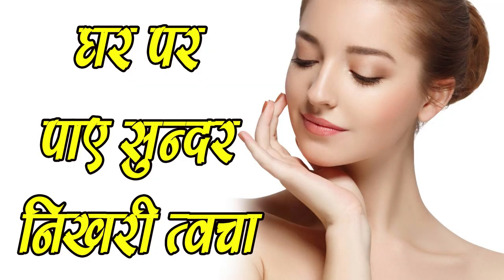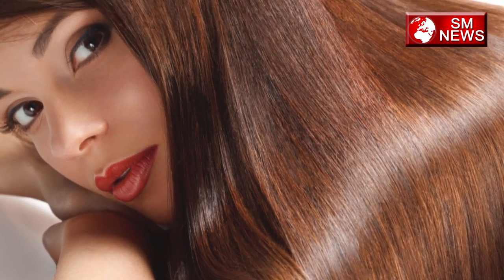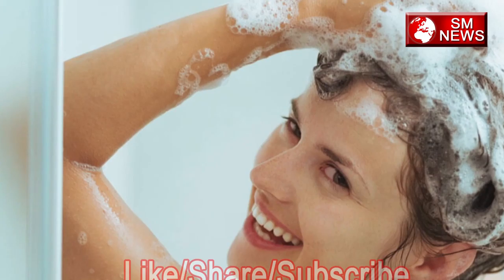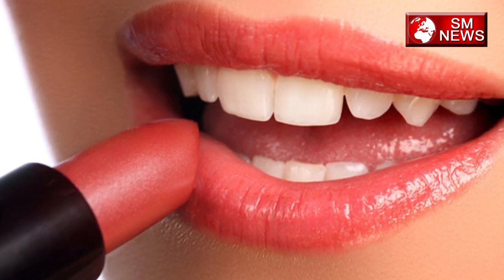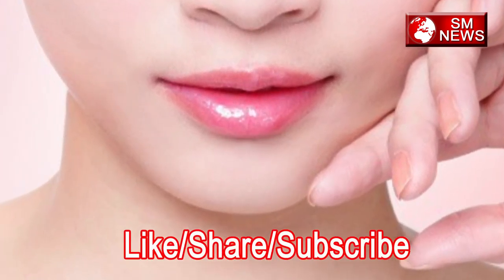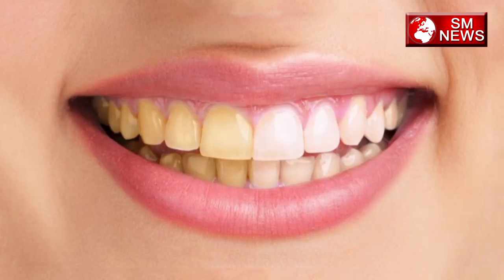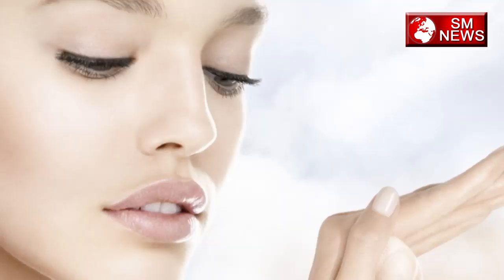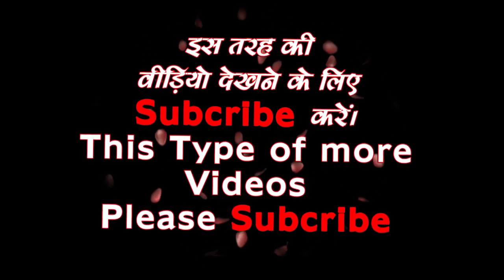घर पर कैसे पाए सुन्दर और निखरी त्वचा-Homemade tips for Beautiful Skin-SM News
घर पर कैसे पाए सुन्दर और निखरी त्वचा